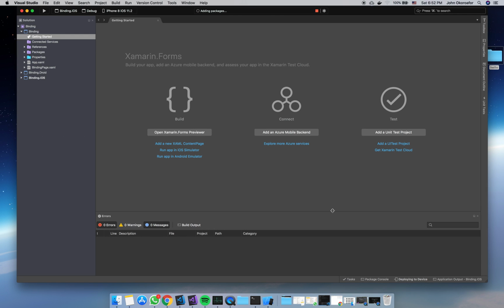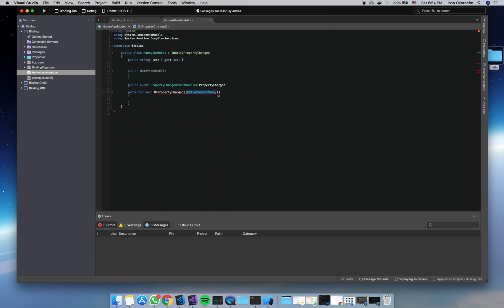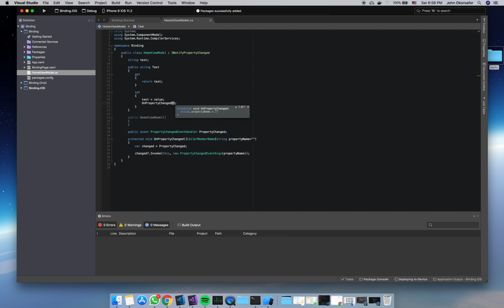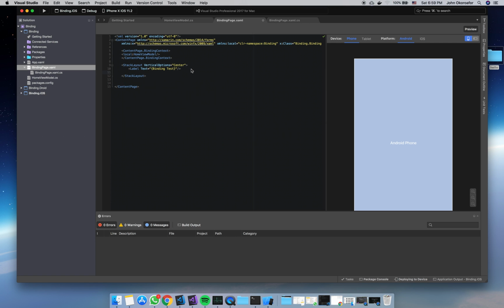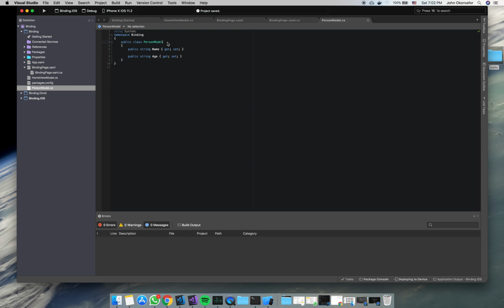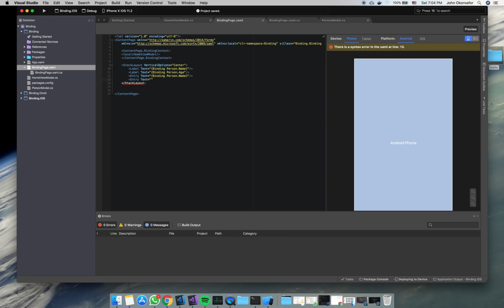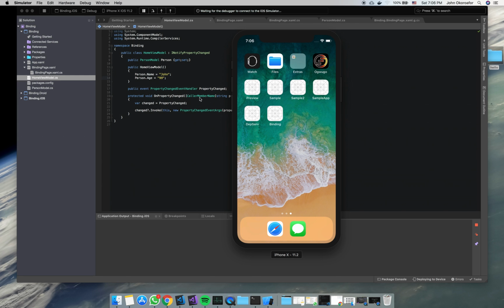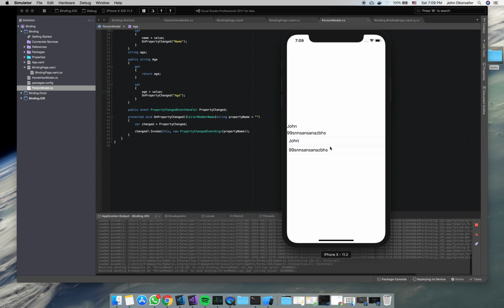Xamarin Forms Bindings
Learn how Xamarin.Forms Binding works